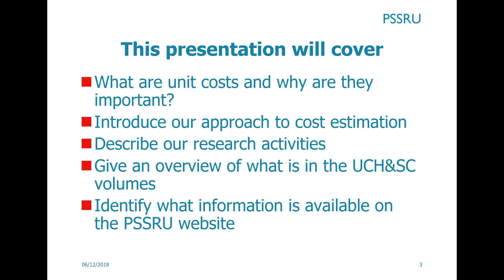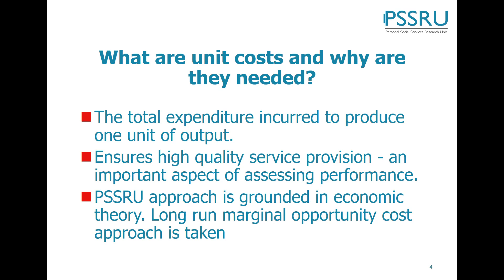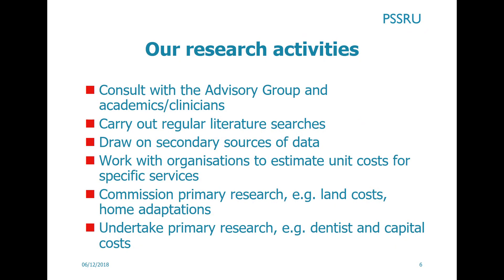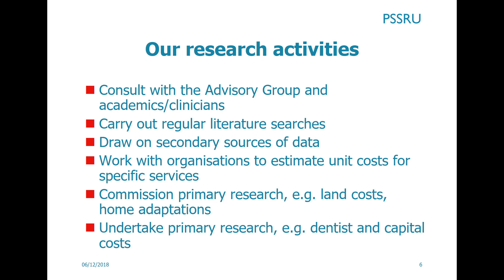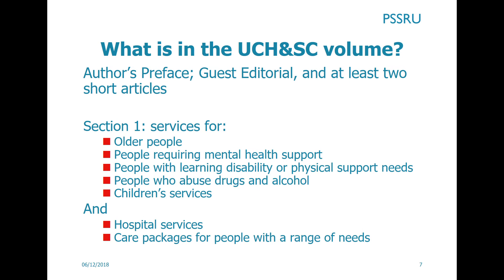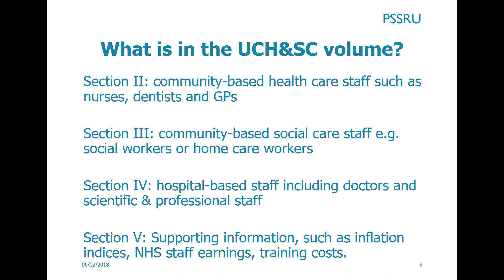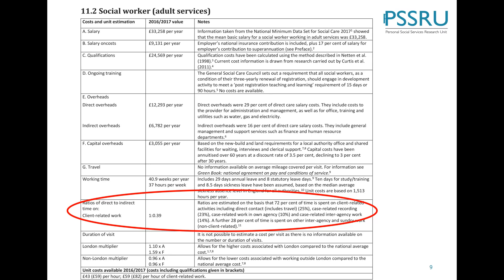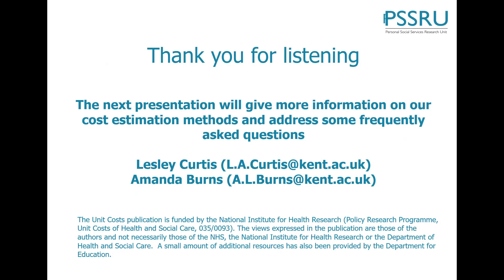Unit Costs of Health and Social Care: an Introduction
This video presentation was prepared as part of the 'Unit Costs of Health and Social Care' programme (035/0093) funded by the National Institute for Health Research (Policy Research Programme). It is designed to highlight the importance of unit costs in the context of health and social care and to introduce PSSRU’s approach to cost estimation.  It also discusses our research activities and provides and overview of the cost work available in the 'Unit costs of Health and Social Care' volumes.